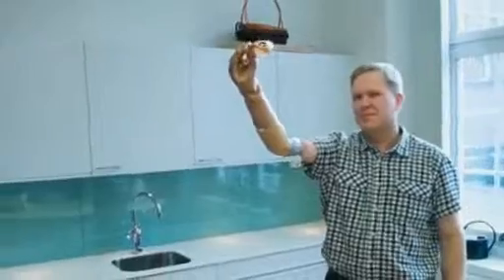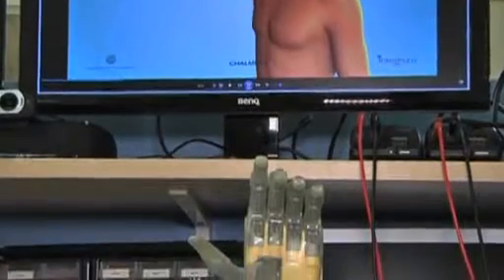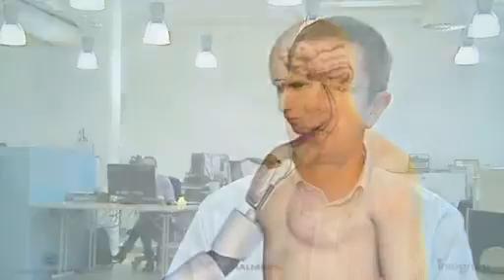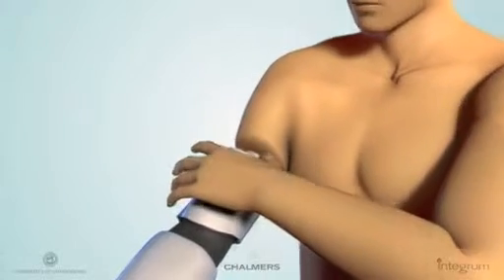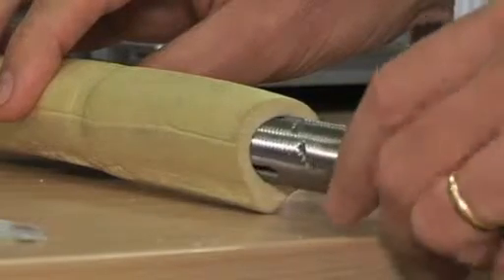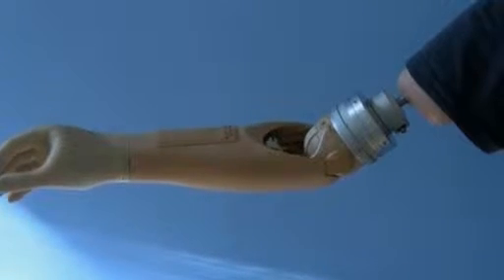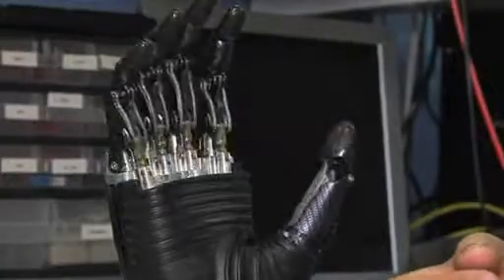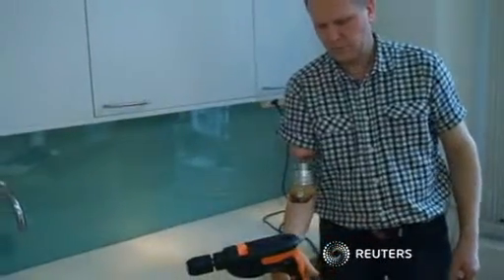Mind controlled prosthetic arm restores amputee dexterity